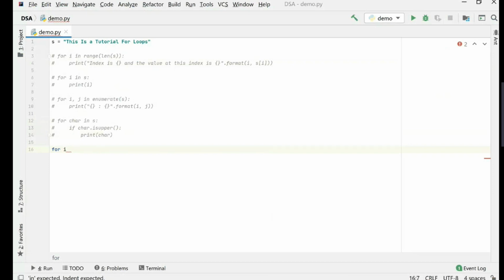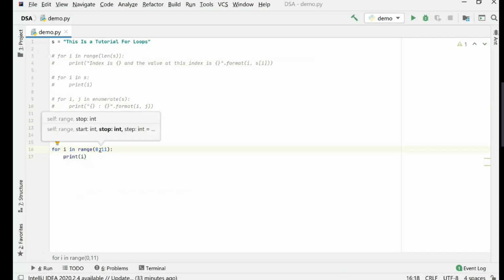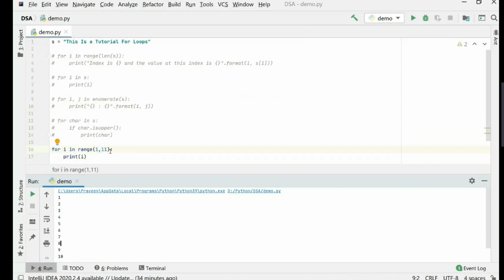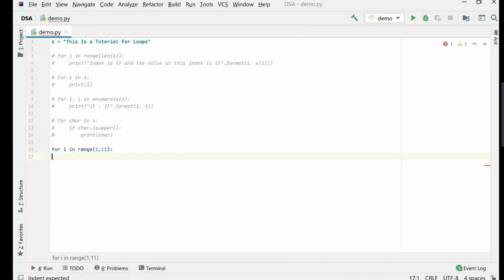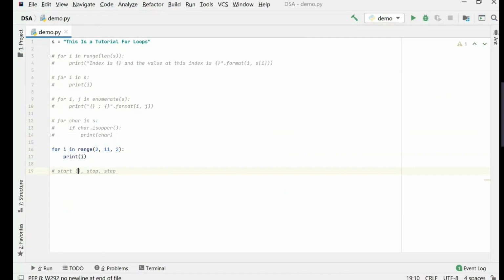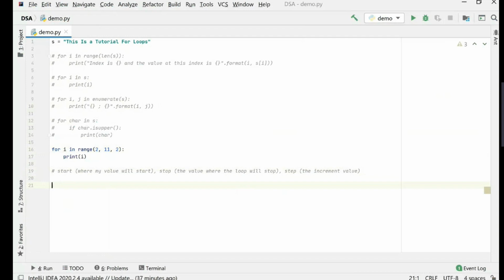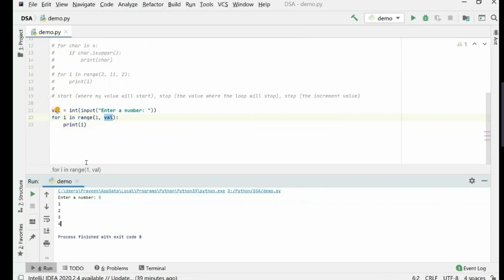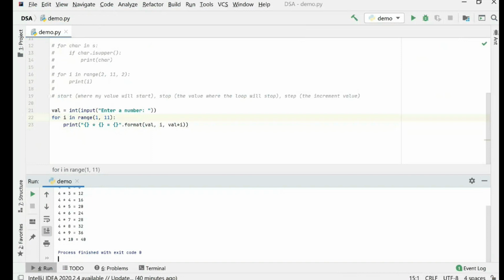Python for Beginners | 11. How a Range works in Python | Data Engineering